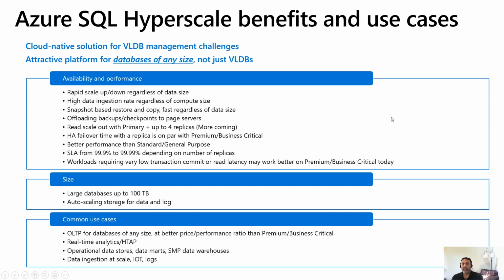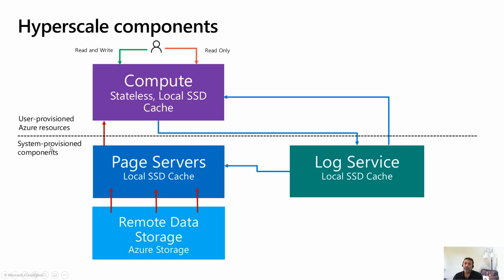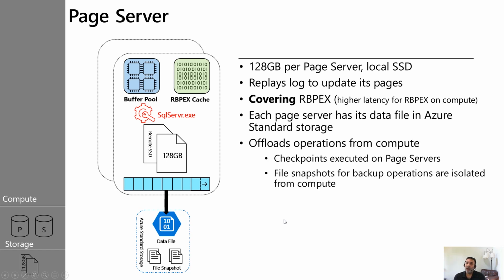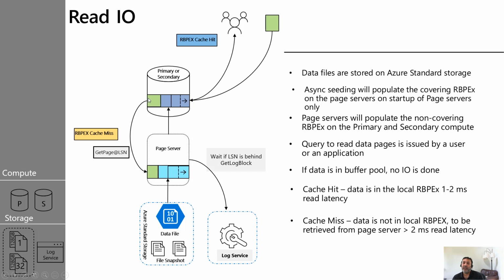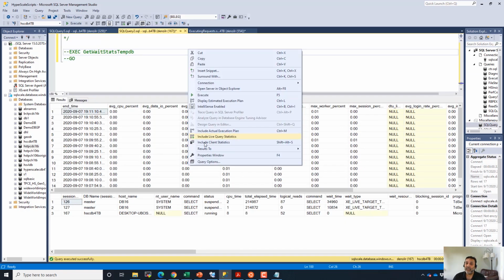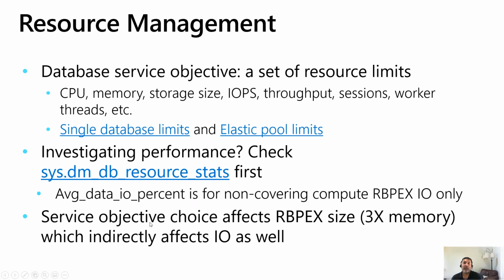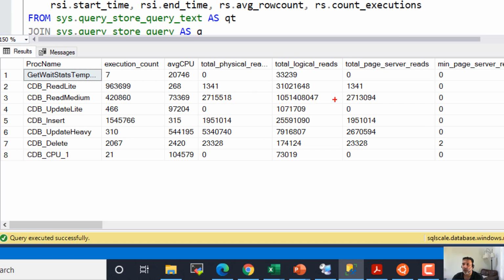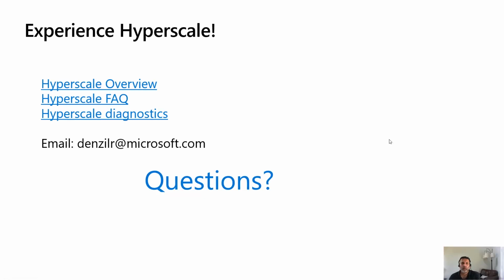Azure SQL Hyperscale Deep Dive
We will deep dive into the architecture of Hyperscale and its various components. We will dive into scaling aspects and the new application patterns it enables and also diagnostics that enable bottleneck identification.
Speaker BIO: Paraic Nolan is CFO and Product Director at Big Red Cloud, a leading Irish Accounting SaaS product. A qualified Accountant, Paraic combines his accounting knowledge and passion for technology to build a best in breed accounting solution for SME’s.

Speaker BIO: Denzil Ribeiro is a Principal Program Manager in the Azure SQL Database team. He is a Microsoft Certified Master (MCM) and has 20+  years of experience architecting and implementing large SQL Server implementations.